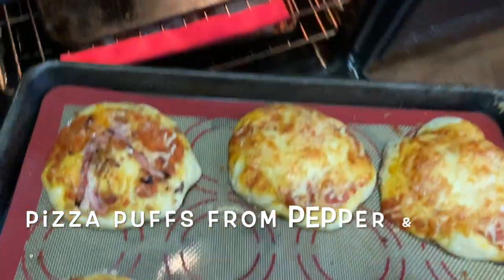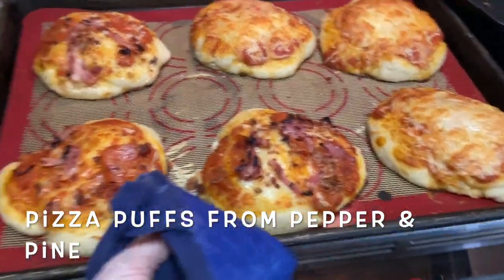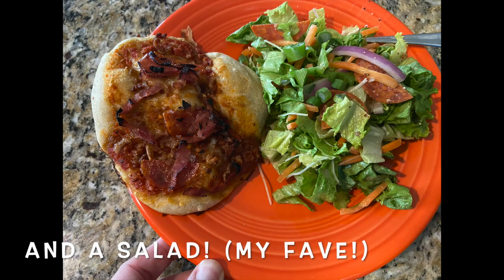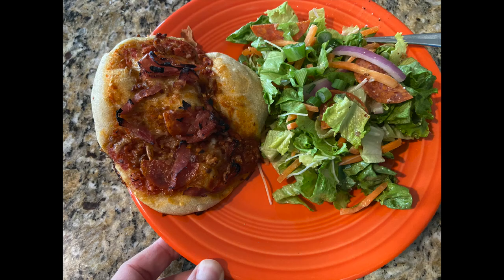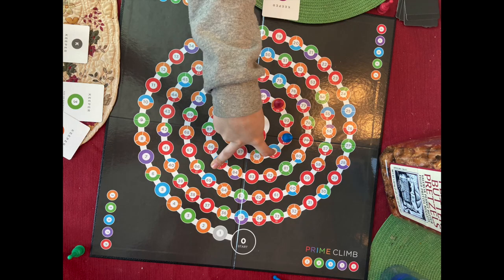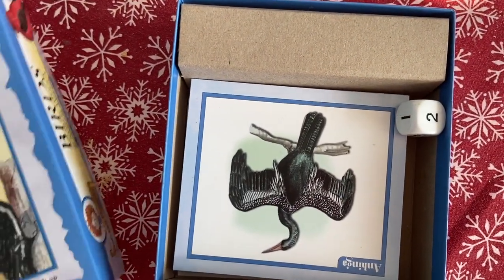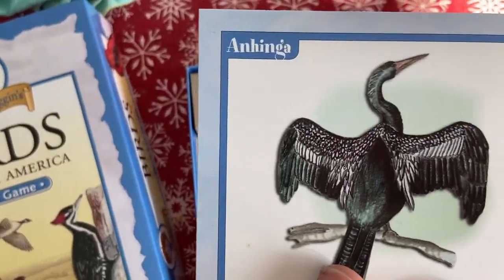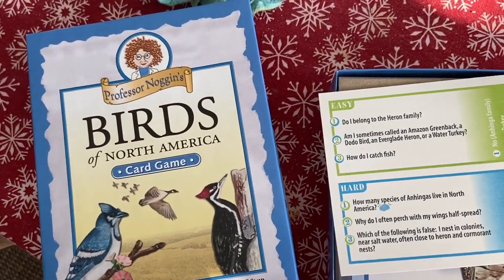Easy Tips to Make Homeschool Lunchtime Enjoyable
Lunchtime in your homeschool day can be ONE.MORE.THING to do.  But how do you go from feeling that way to actually ENJOYING it??  Today I'm sharing a few tips & ideas to make lunchtime a memorable (in a good way!) part of your day.

I teach for VIPKID, a great job for homeschool moms.